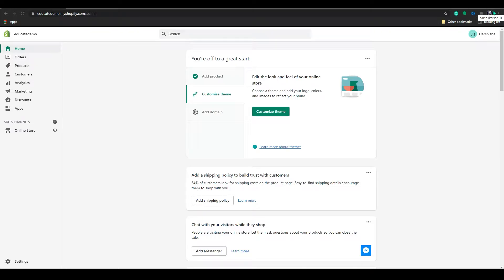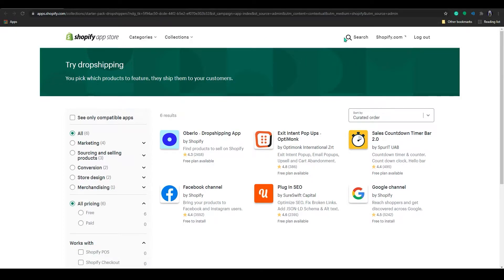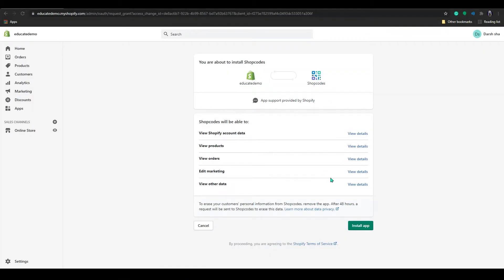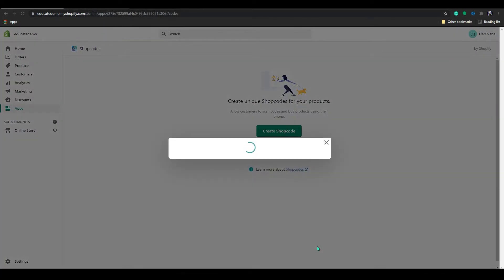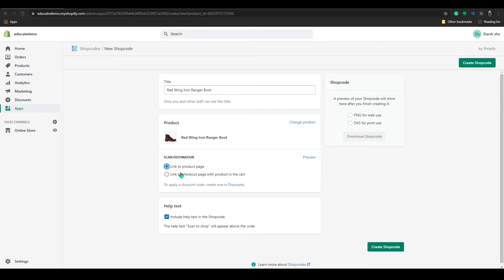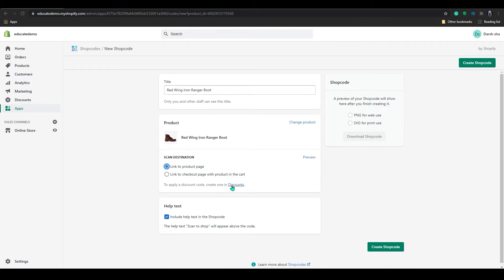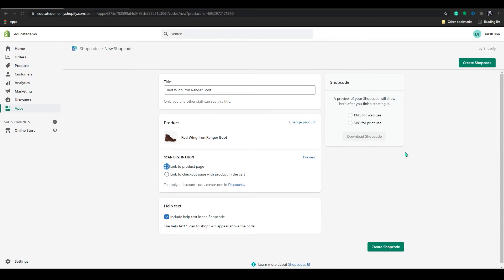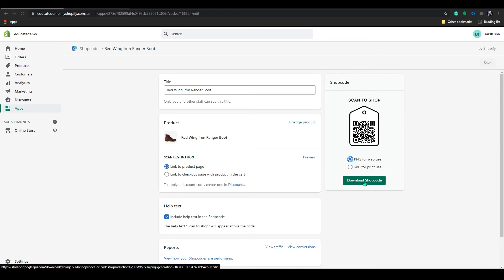How to Create QR Codes For your Product in Shopify Store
With Shopify’s Shopcode app you can generate QR Codes for your store that act like a physical buy button, or you could use them online to direct customers to a product or checkout page. The QR codes you generate with the Shopcodes app doesn't change anything in your Online Store, affect your customers, or change your orders. You can download the QR codes as a PNG file or as an SVG file. PNG files are recommended for sharing online, and SVG files are best for sharing in print.

 0:00 - 0:08 - Introduction
 0:08 - 0:00:59 - Install Shopcode App
 0:00:59 - 0:02:56  - Creating ShopCode
 0:02:56- 0:03:28 - End